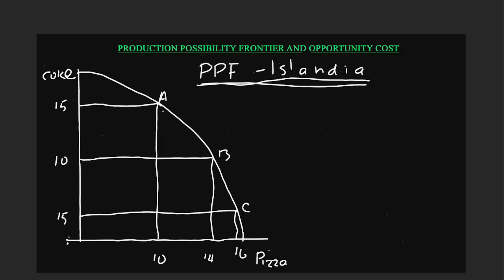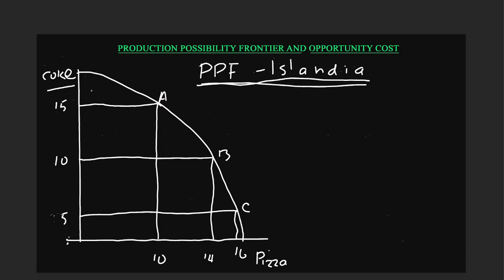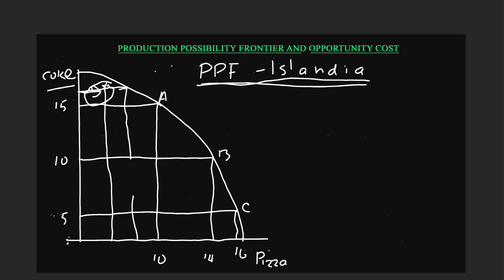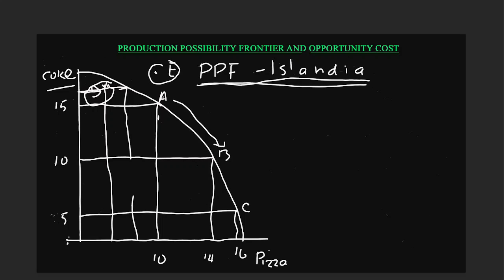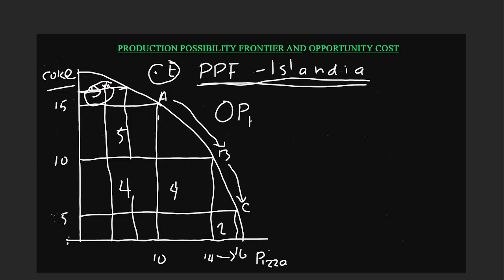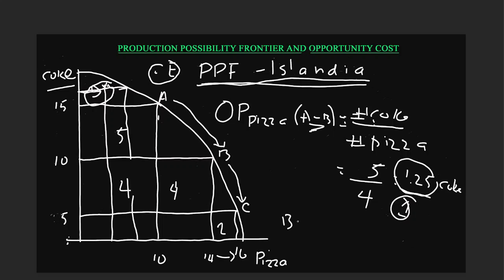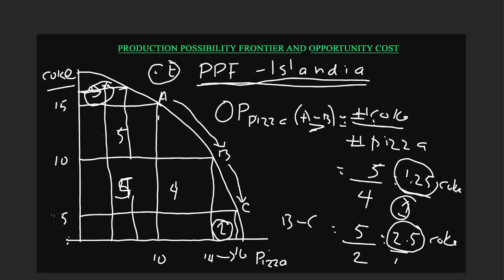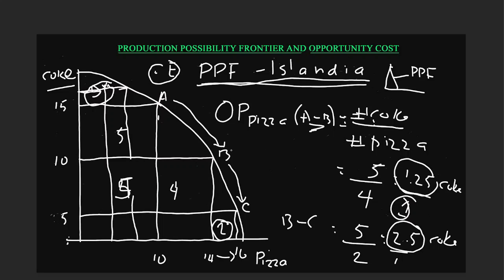Production Possibility Frontier and Opportunity Cost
This video explains what is a production and possibility frontier and demonstrates how to use it to calculate opportunity cost.